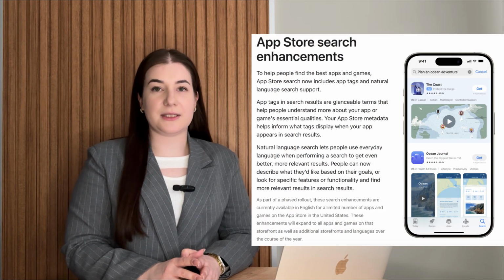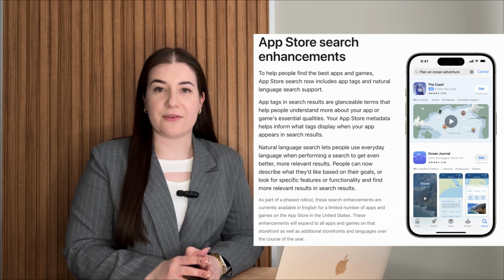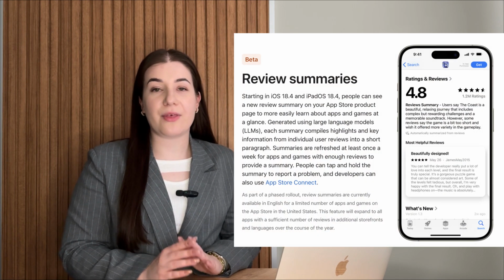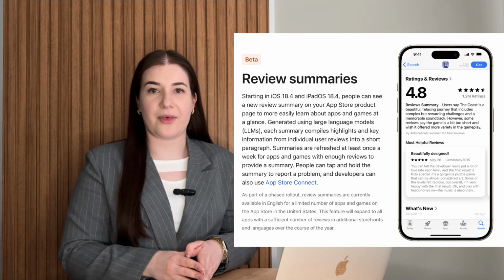App Store's New Search Update – What It Means for ASO? | Keyapp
Apple is rolling out major updates to the App Store, including a smarter search system, AI-generated review summaries, and strict new compliance rules that have led to the removal of over 135,000 apps in the EU. These changes could impact app visibility, rankings, and developer strategies. Watch now to find out what’s new and how it might affect you!